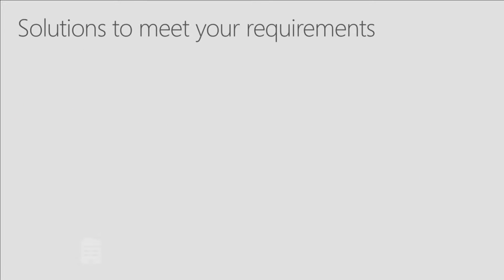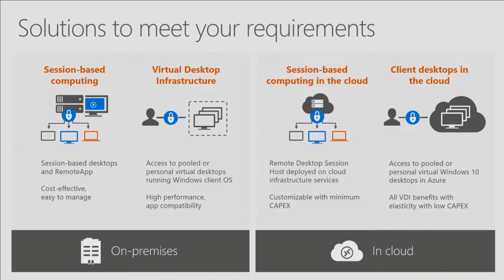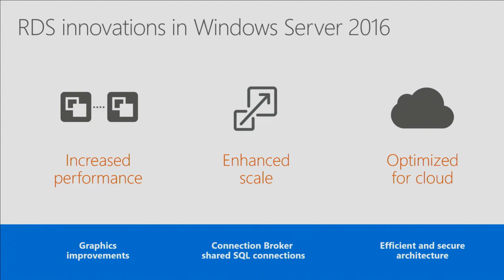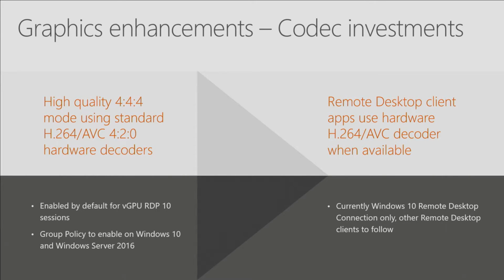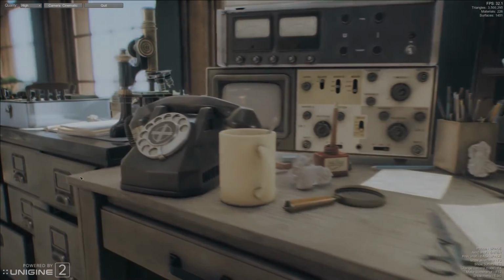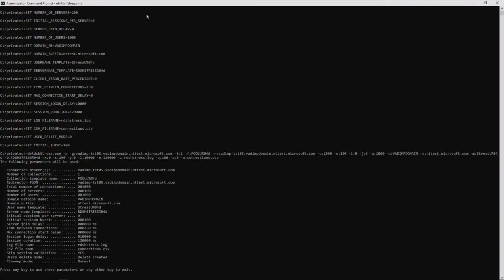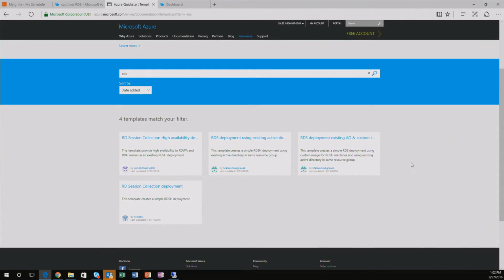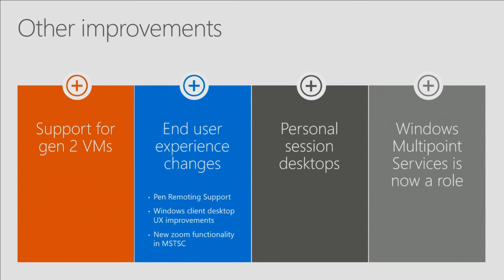Microsoft Ignite 2016 Harness RDS improvements in Windows Server 2016